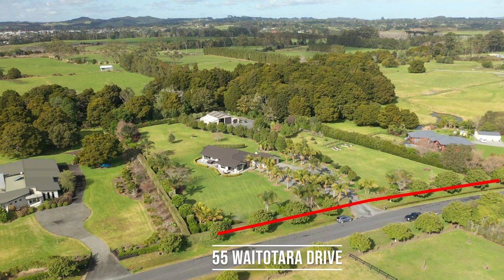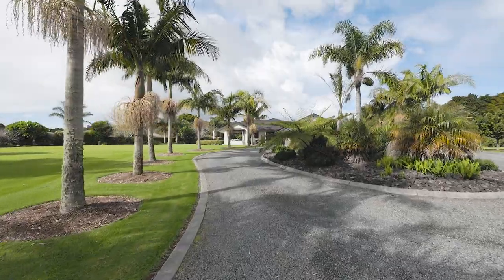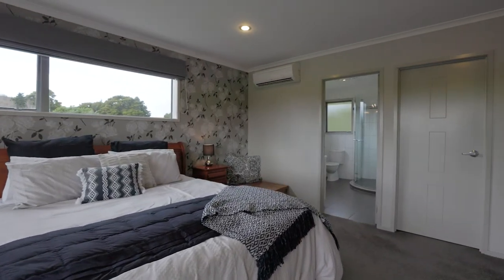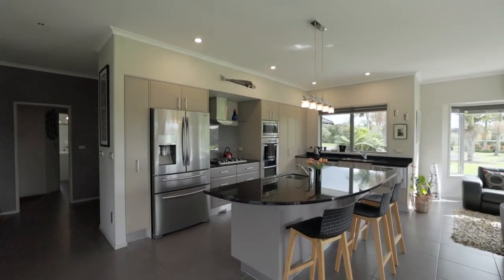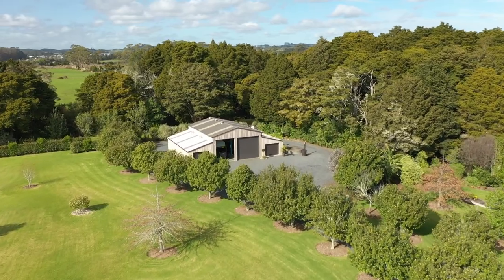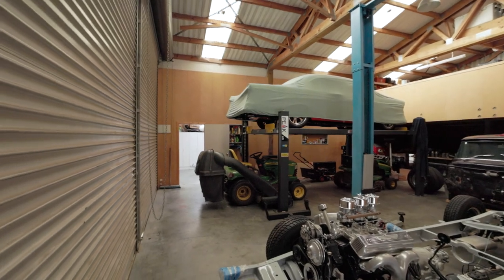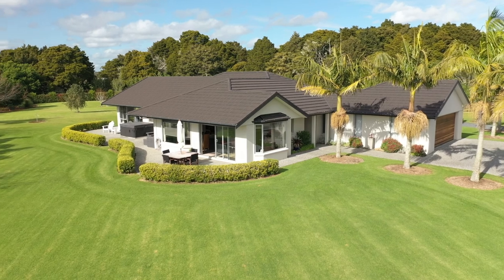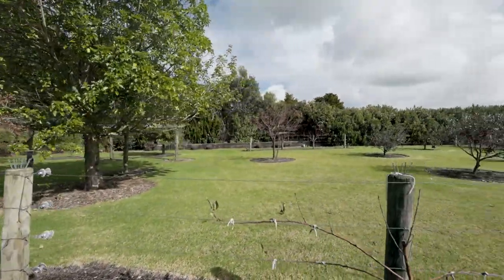55 Waitotara Dr, Kerikeri